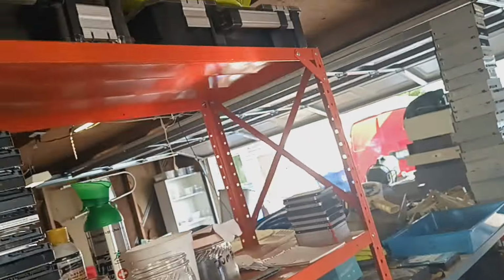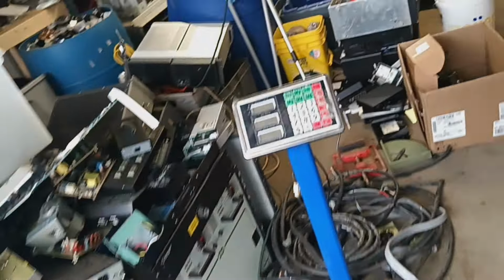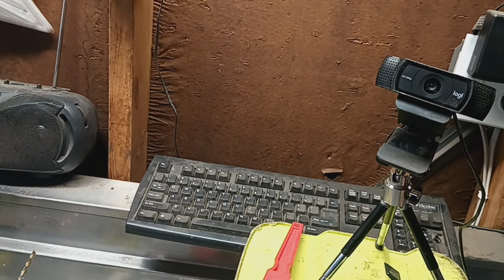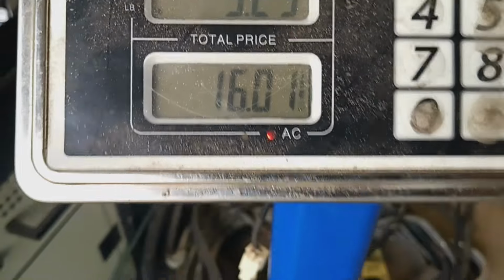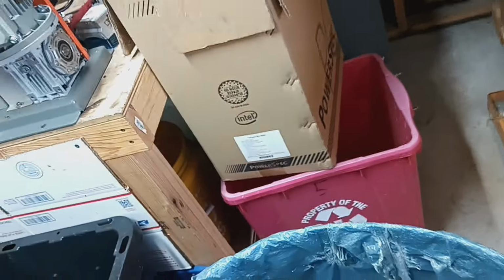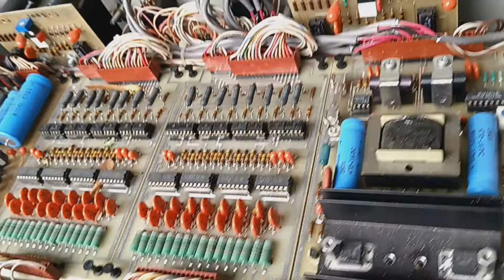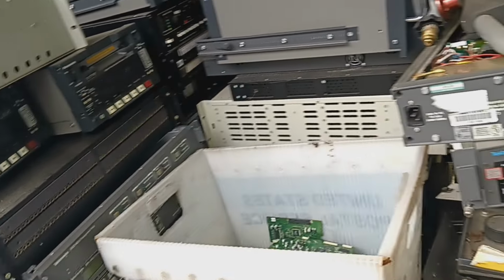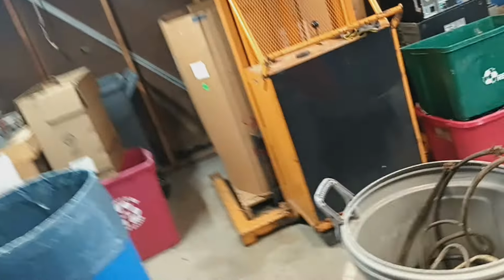Keeping it going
AC units piling up